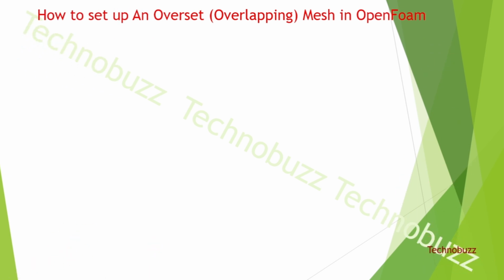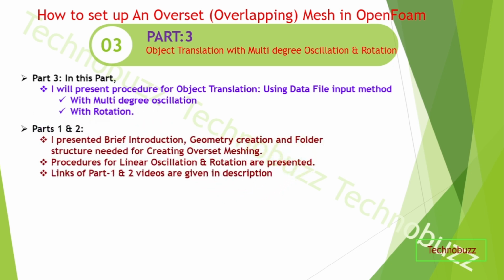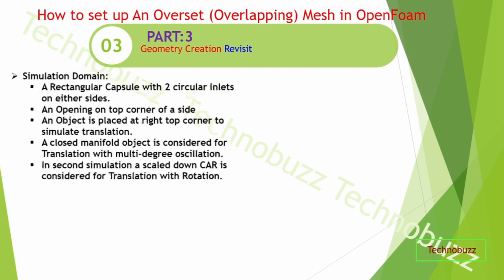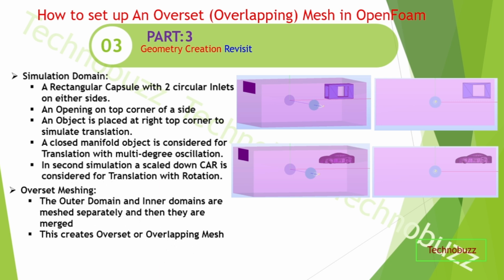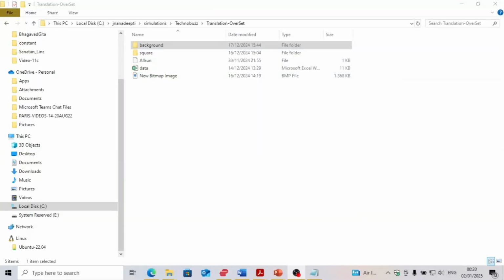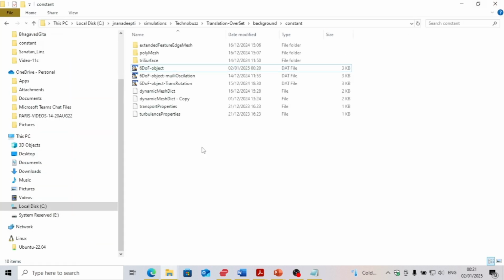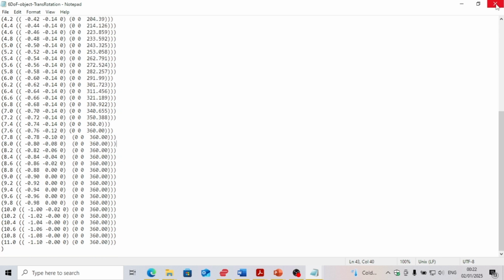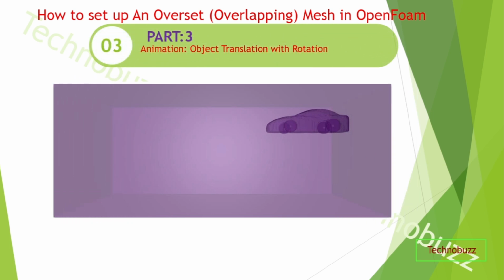Part-3: How to generate Overset or Chimera meshing in OpenFoam2406 ||Overlapping Mesh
Part-3: How to generate Overset or Chimera meshing in OpenFoam2406|| OpenFoam2406 ||Overlapping Mesh||

In this third part Video, I explained the procedure to setup Object Translation with Rotation & Multi degree Oscillation.
Two simulations are carried out

A rectangular Capsule with a solid object (close manifold) centrally placed is considered. Two
Inlets are placed on either sides of the capsule. An Opening is provides on top corner of one of the sides.
Simulation 1: The solid object is placed top corner in this simulation to facilitate translation with Multi degree Oscillation.
Simulation 1: A scaled down CAR is selected (Courtesy: SimFlow Tutorials) is placed top corner in this simulation to facilitate translation with Rotation.

In this Third part Video, I explained
Procedure to setup Dynamic mesh: Object Translation with Rotation & Multi degree Oscillation
A detailed explanation is given on folder structure needed for Overset meshing.

Sections:
1. Recap of Parts 1 & 2
2. Part 3: Objective of this third part of video
3. Brief explanation of geometry
4. Explained the needed changes in dynamicMeshDict: For two methods
5.Presentation of Animation